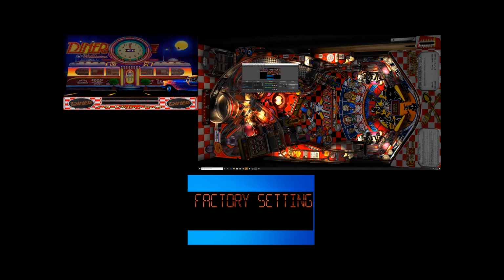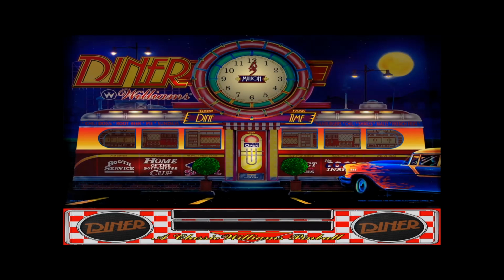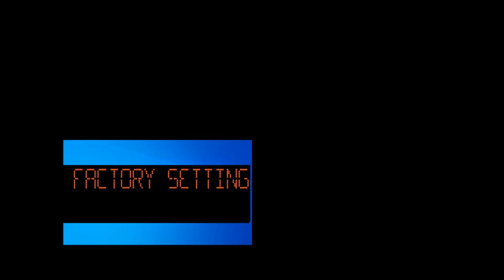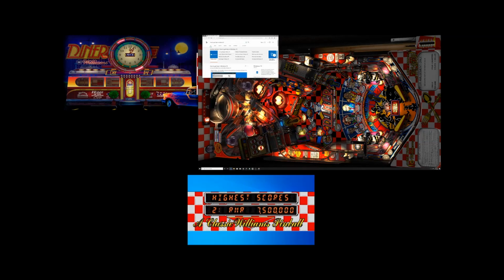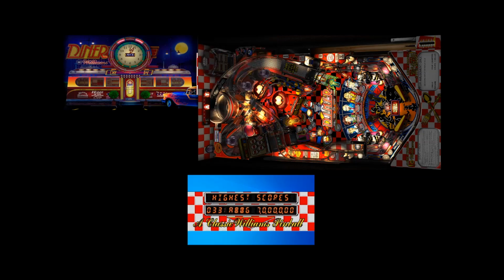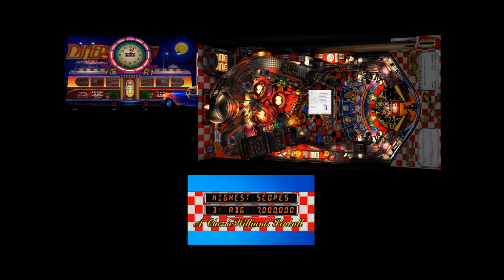Visual Pinball Setup Tutorial - Part 3 (3 screen backglass configuration)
3 screen backglass configuration